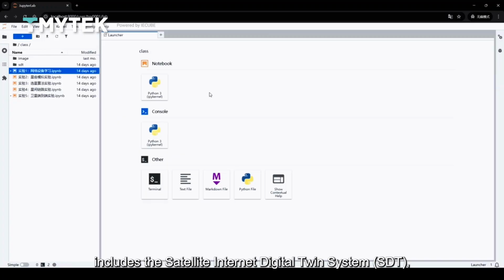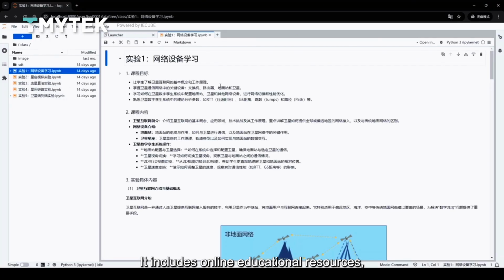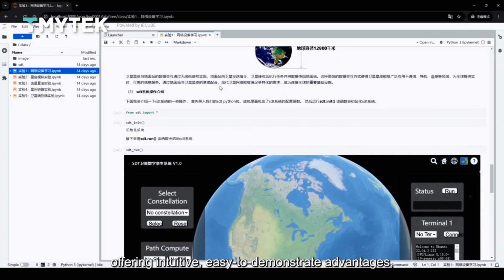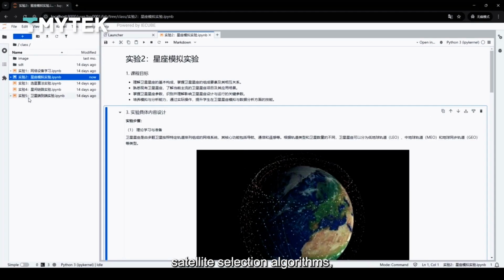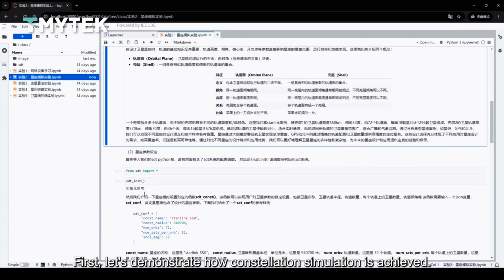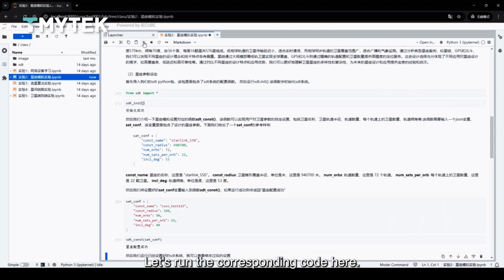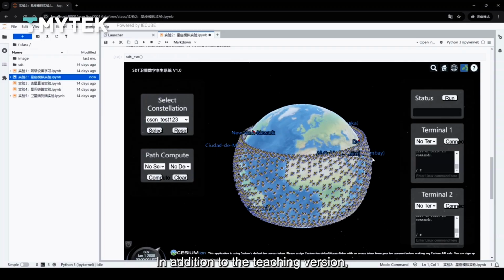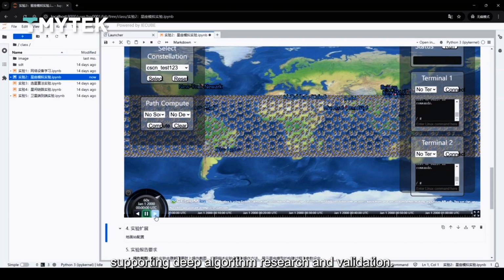Satellite Internet Educational Platform Simulation and Digital Twin for Teaching and Research TMYTEK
Discover the Satellite Internet Teaching and Experimental Platform, a next-generation educational and research system jointly developed by Fudan University and Cengyihui Innovation.
This platform integrates digital twin simulation, mmWave communication, and USRP-based hardware-in-the-loop technology to bring real-world satellite internet experiments into the classroom.

In this video, we demonstrate how the platform enables end-to-end communication between ground stations and satellites, simulating the complete data transmission process — from uplink, inter-satellite relay, to downlink reception and decoding.
Through the Satellite Digital Twin (SDT) System, students and researchers can visualize network-layer and physical-layer processes, design custom satellite constellations, and experiment with advanced satellite networking algorithms.

🌍 Key Features Highlighted:

Real-time satellite–ground communication simulation

Digital twin-based satellite internet network

mmWave hardware experiment modules using USRP devices

Integrated online coding and visualization tools

Supports education, training, and advanced research in satellite communication and 6G networks

This platform bridges theory and practice — making satellite internet, 6G research, and digital twin technologies accessible for education and innovation.

🔍 Recommended Hashtags / Keywords